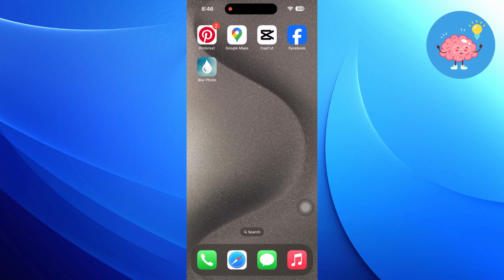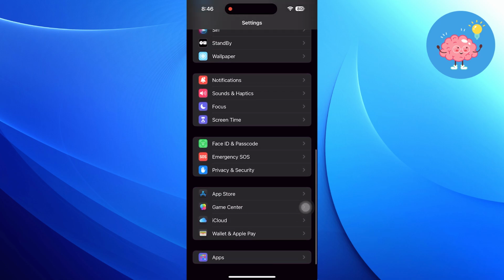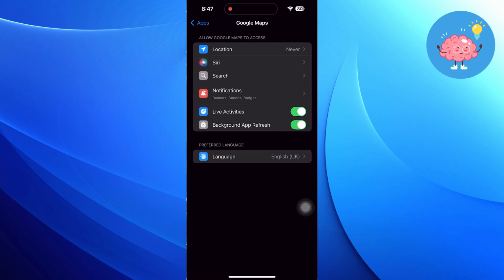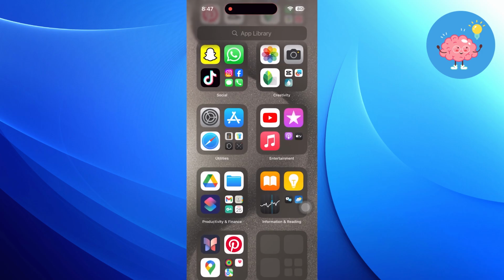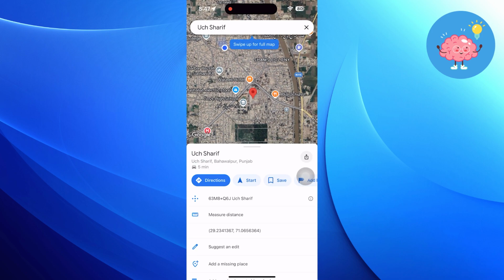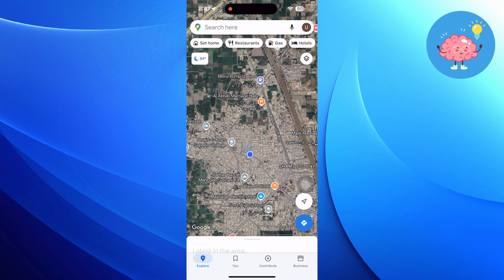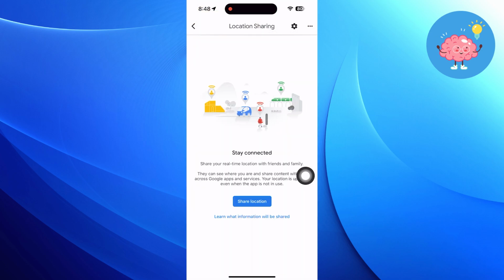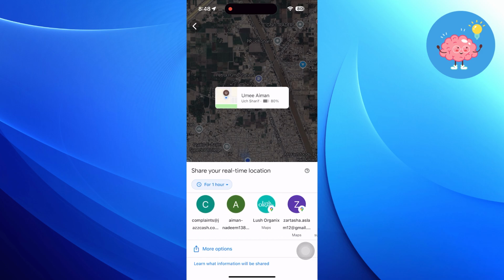How To Share Your Live Location Via Satellite On iOS 18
Learn how to share your live location via satellite on iOS 18 with this simple, step-by-step guide! iOS 18 has introduced an incredible feature that allows you to share your real-time location even when you're off the grid, using satellite technology.

In this video, we’ll walk you through the process of setting up and sharing your live location via satellite, so you can keep your loved ones updated wherever you are!

🌍 What you’ll learn:

How to access the satellite location-sharing feature on iOS 18

Step-by-step instructions for sharing your live location

Best practices for using this feature in remote areas

Make sure to watch till the end for helpful tips on how to get the most out of iOS 18’s satellite functionality.